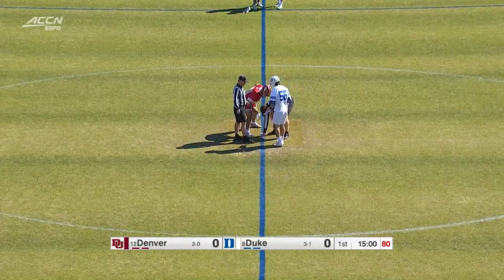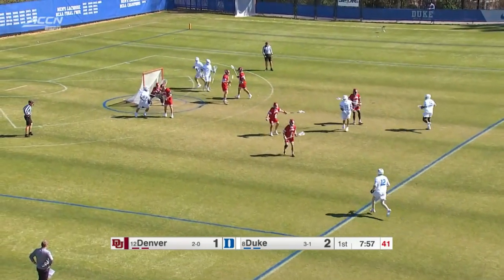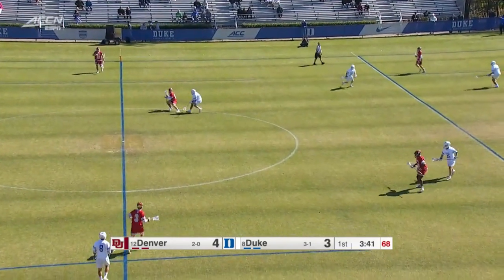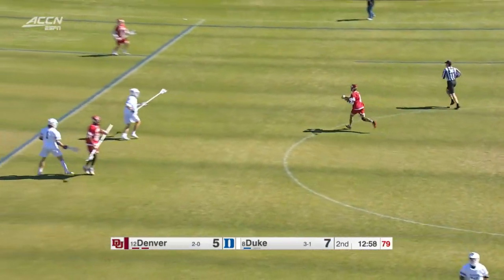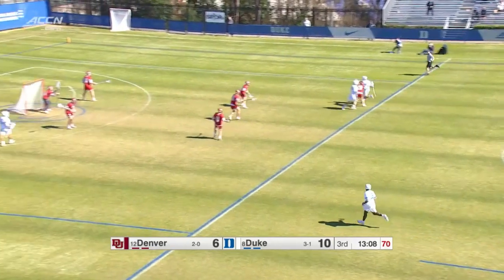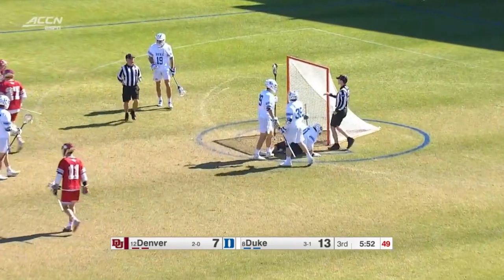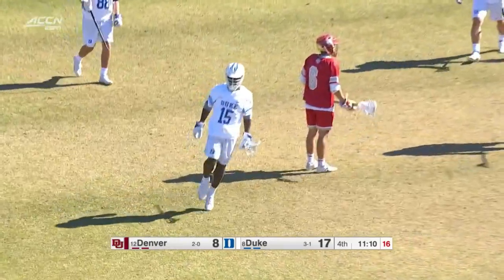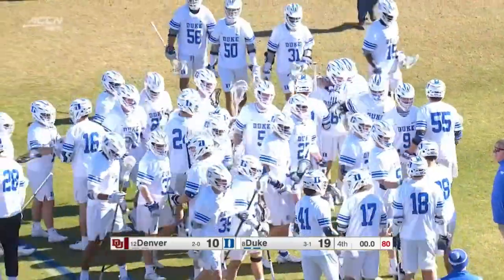#12 Denver @ #8 Duke - 2.19.22 College Lacrosse Highlights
Duke:
Brennan O'Neill (So., A) - 4g, 2a
Dyson Williams (Jr., A) - 4g, 2a

Denver:
JJ Sillstrop (Jr., A) - 5g, 1a
Johnny Marrocco (Sr., A) - 2g, 2a